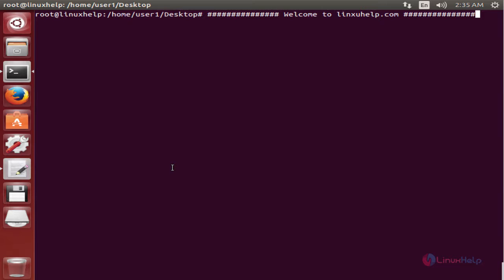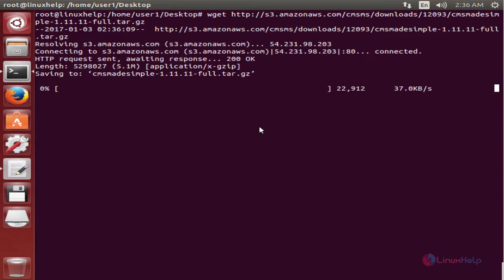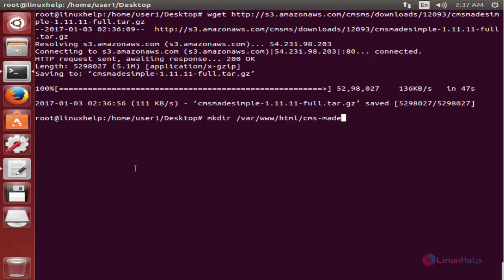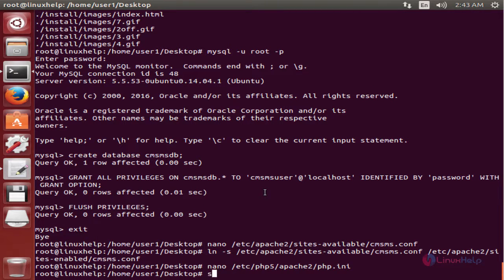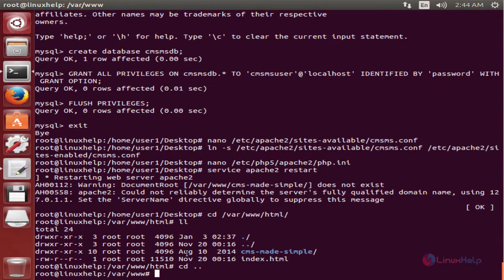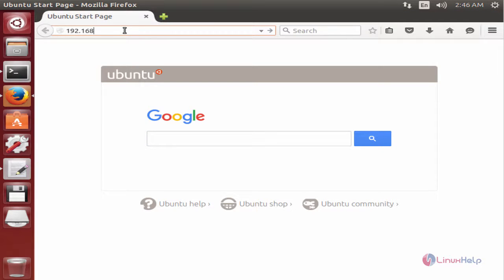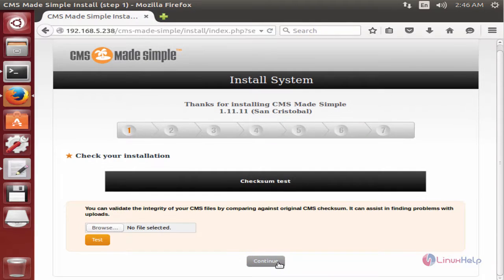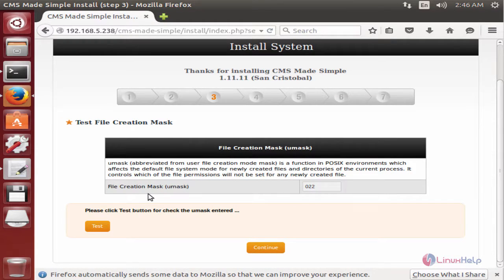How to install CMS Made Simple in Ubuntu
This video explains the installation procedure of CMS Made Simple. The CMS Made Simple is a software that is used to develop and maintain web sites for any type of user.